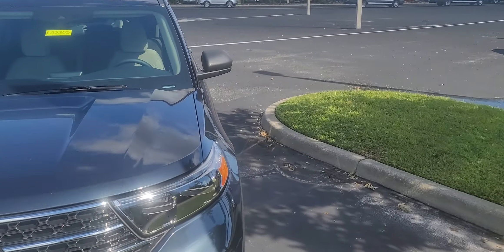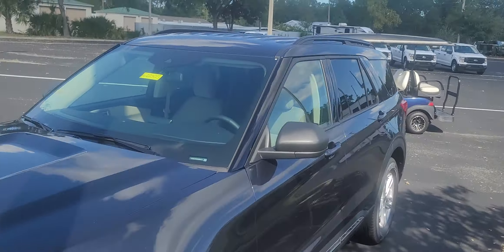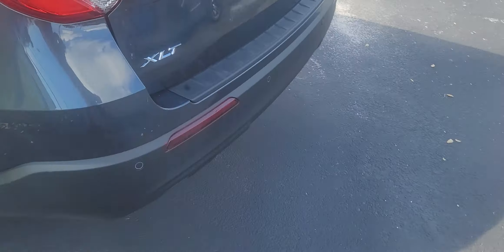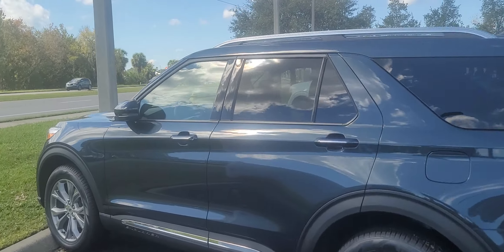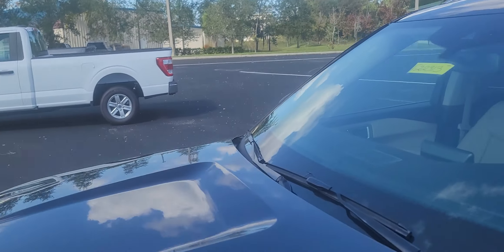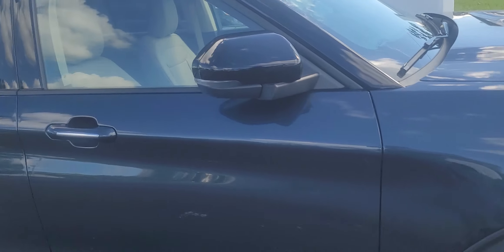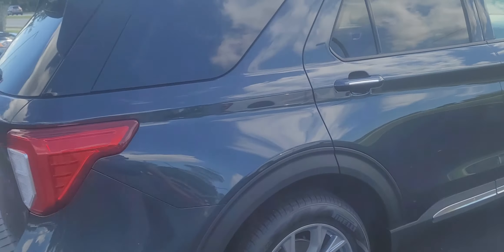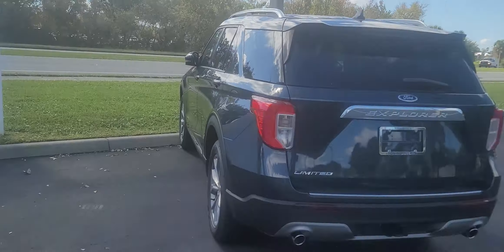2022 Ford Explorers @ Ron Norris Ford